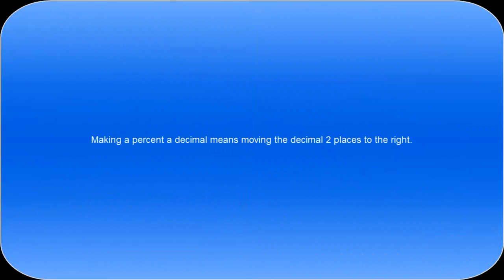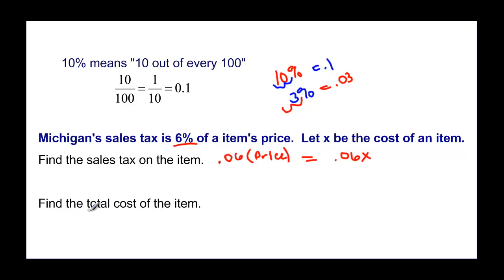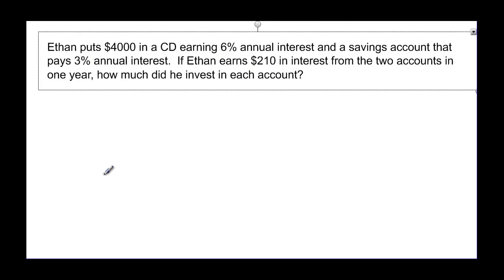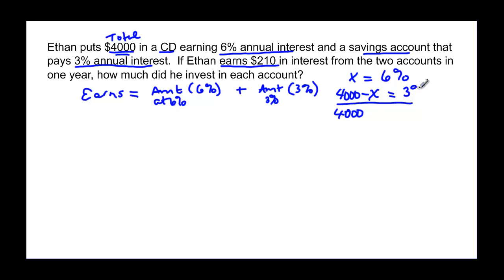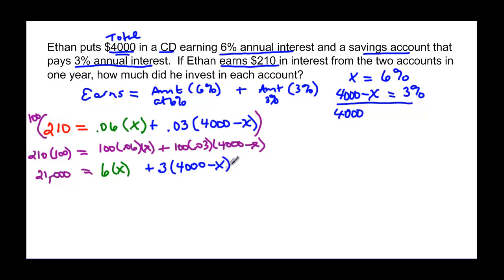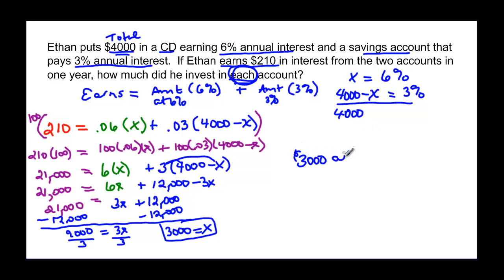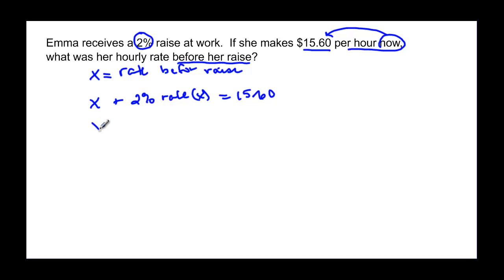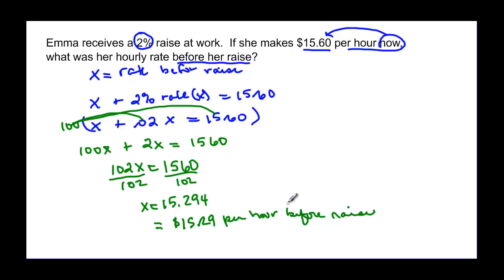097-18 PERCENTS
Shows how to convert percents to decimals and then use them in applications